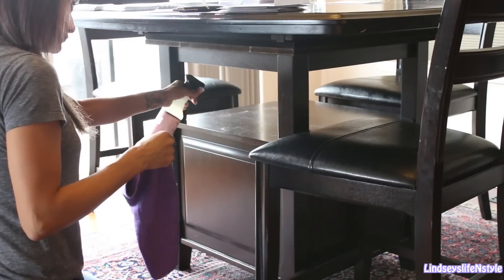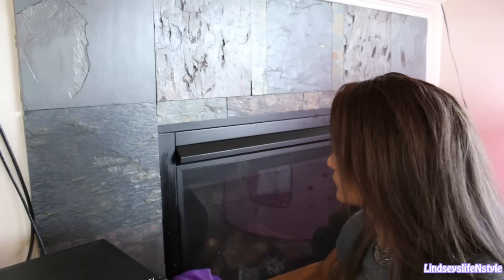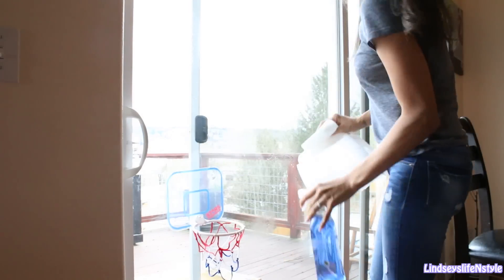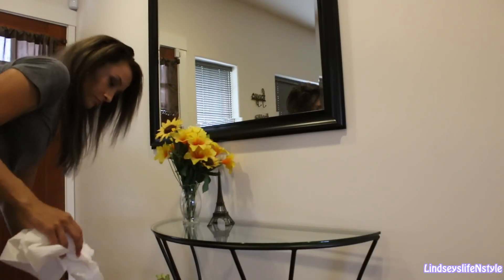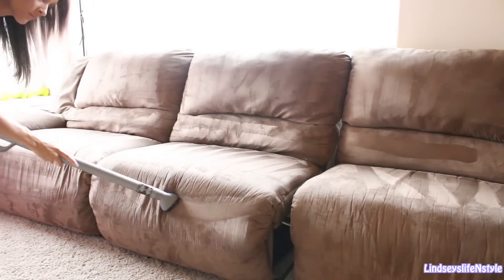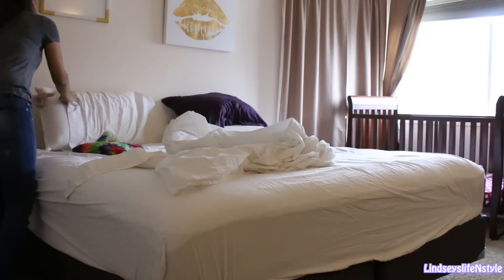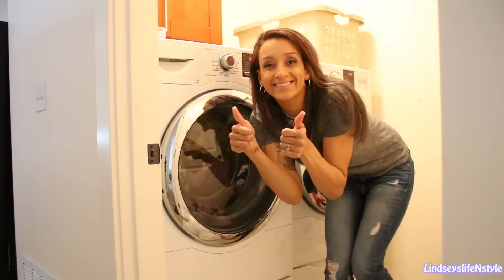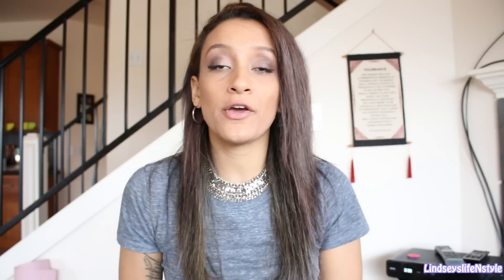WEEKLY CLEANING ROUTINE | STAY AT HOME MOM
As requested here is my weekly cleaning routine. Come along with me  while I clean and show you the areas I focus on weekly. I'm a stay at home mom so I'm able to clean these areas any day of the week but I do make sure their done weekly.

If you're new here, my name is Lindsey! I'm a mother of two and a Stay-at-home mom! I enjoy making a variety of videos such as; Motherhood, cleaning and organizing, fitness and much more!

xoxo
Lindsey💗